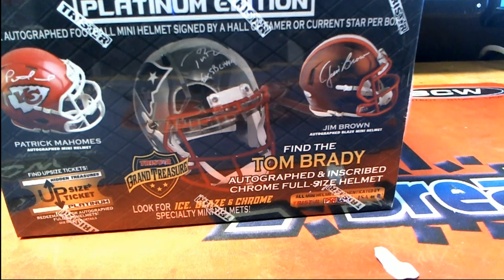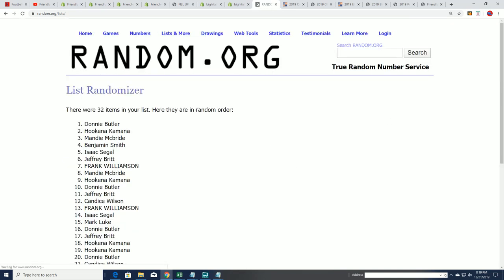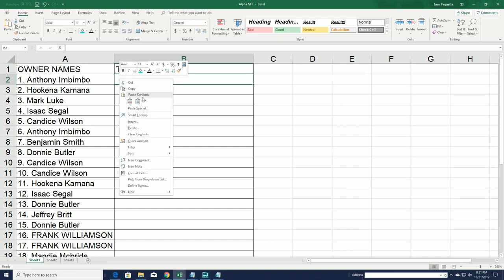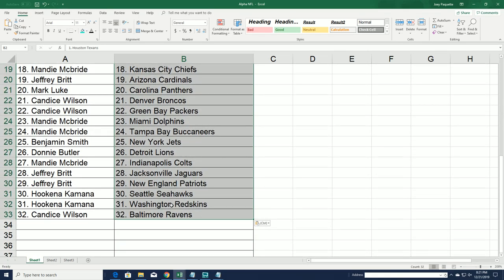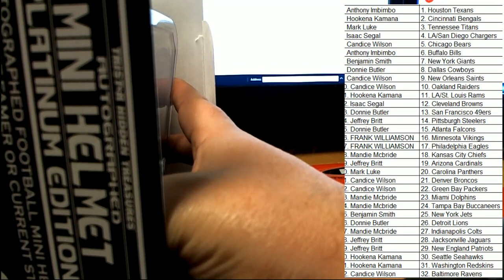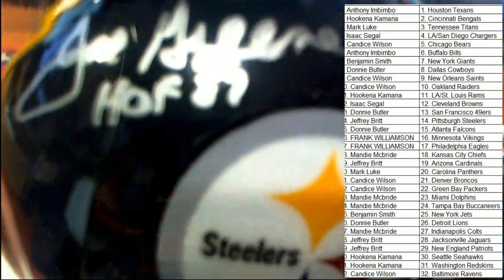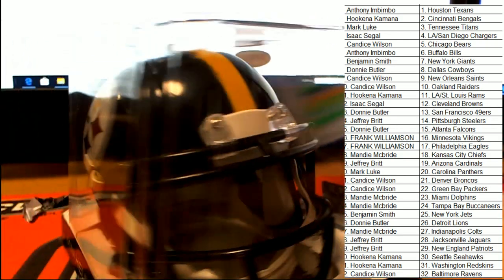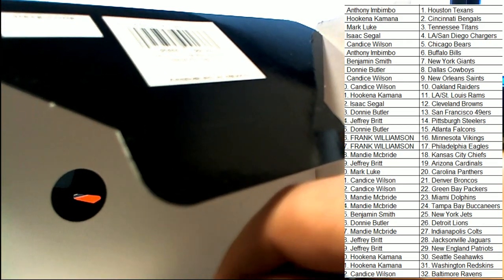2019 Tristar Autograph Platinum Edition Mini Helmet ID TRISTARPLATHEL105